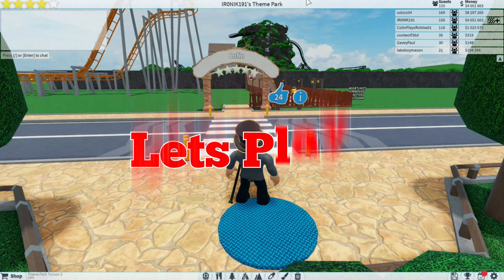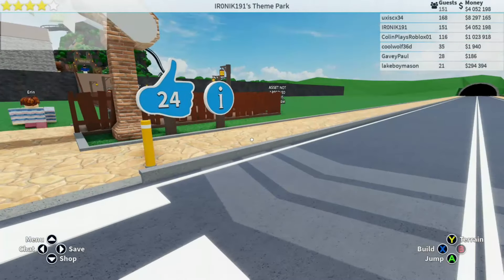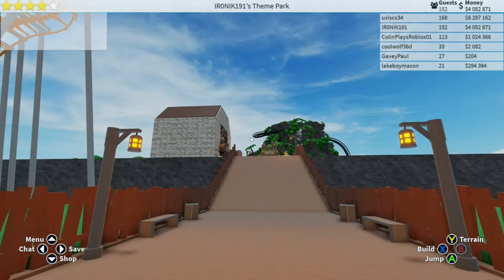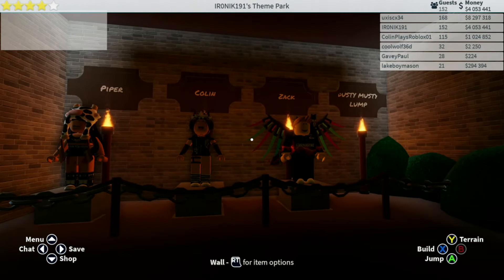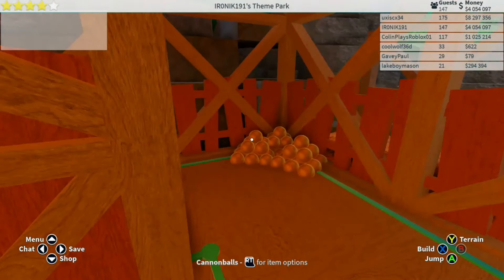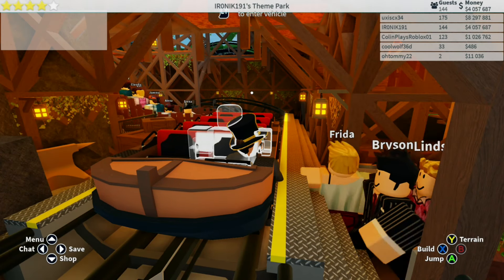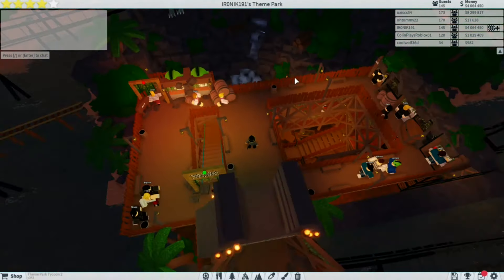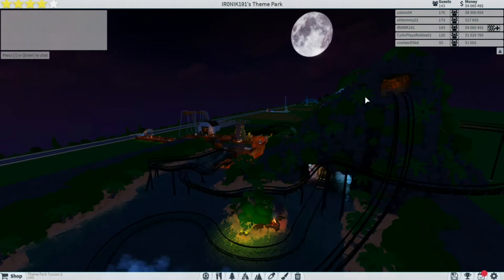Lets Play Showcase Jurassic Park River Adventure EP 27 - Roblox Theme Park Tycoon 2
We have a very creative coaster in this video. The detail that goes into this ride is very cool but did my man build this solo or was this a group project?